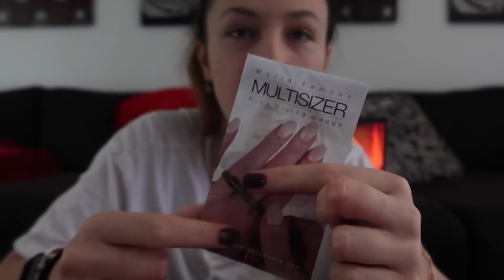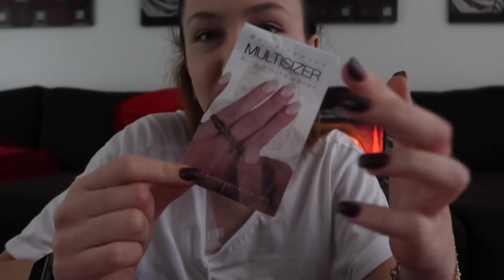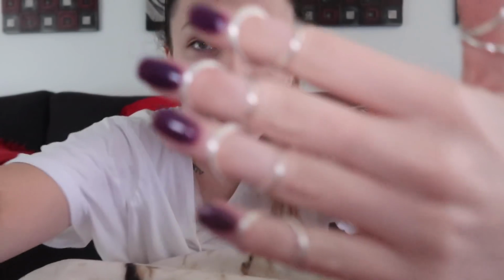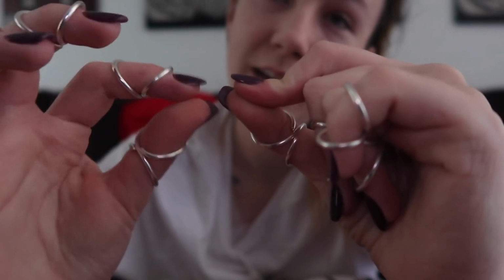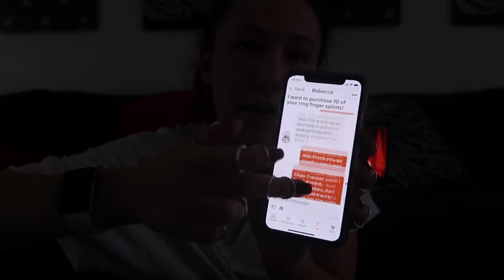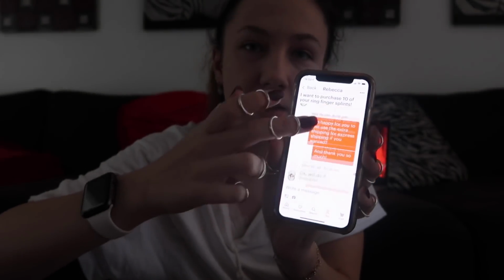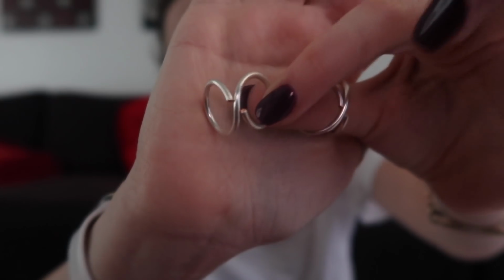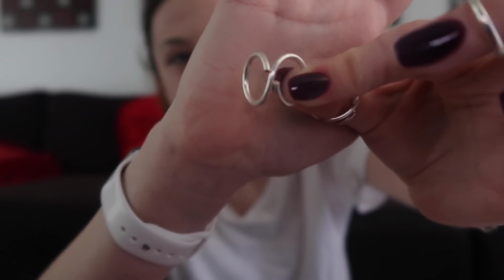♡ MY NEW FINGER SPLINTS CAME!!! | Amy's Life ♡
♡ MY NEW FINGER SPLINTS CAME!!! ♡

Where I brought my splints

*Thank You Rebecca!! ♡

PAYPAL ( if you would like to donate to help me out, as it was highly requested for me to leave my details)

Willetton
WA
Australia
6955

Find Me On the Net!

♡ MORE INFO ABOUT MY HEALTH ♡